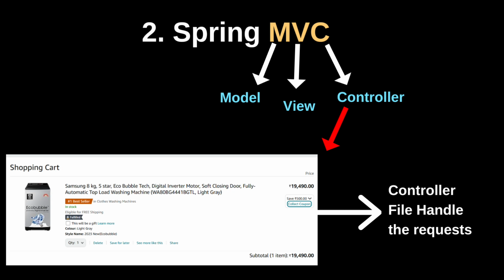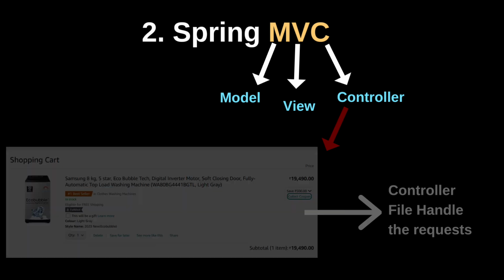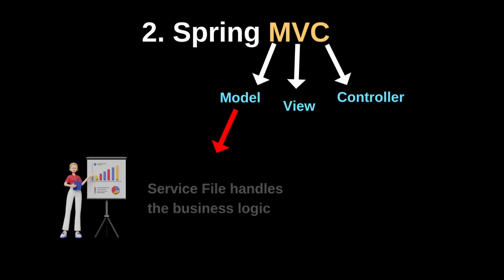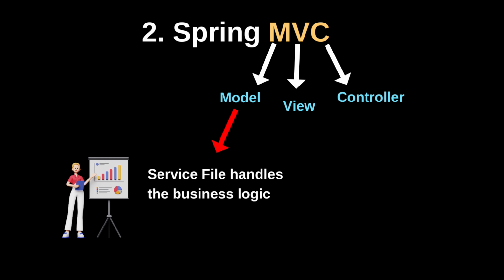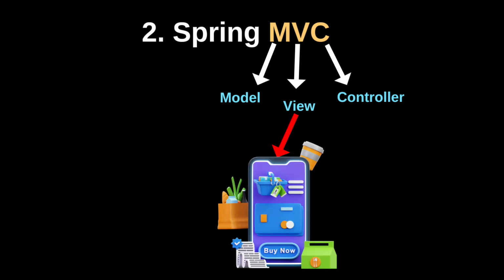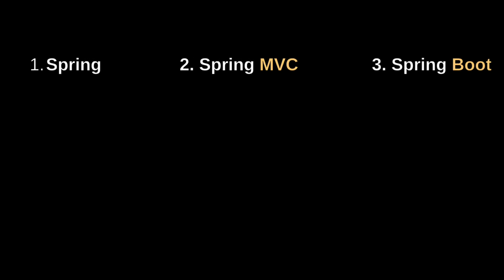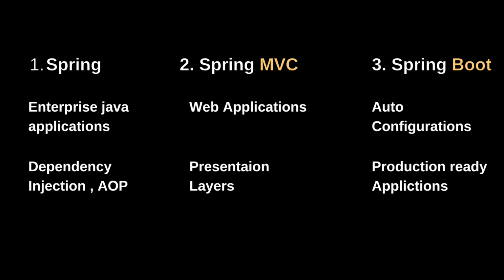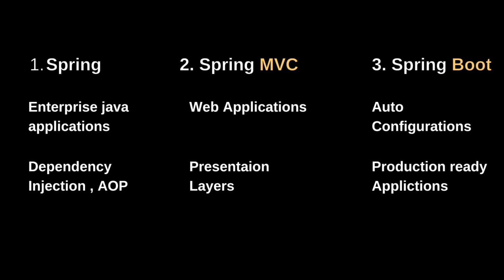Spring, Spring MVC and springboot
Let's explore the spring , spring MVC and springboot